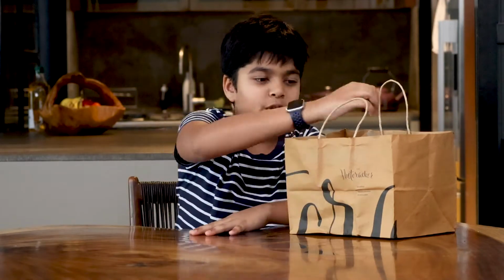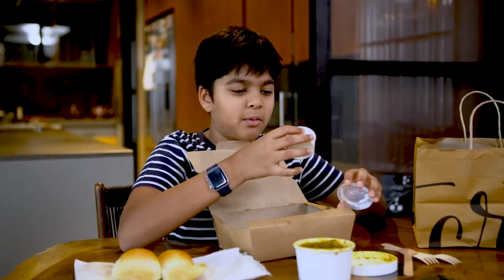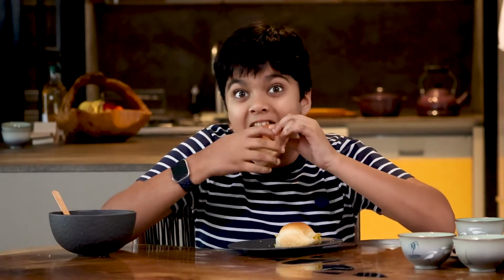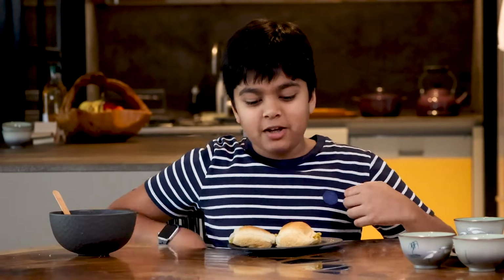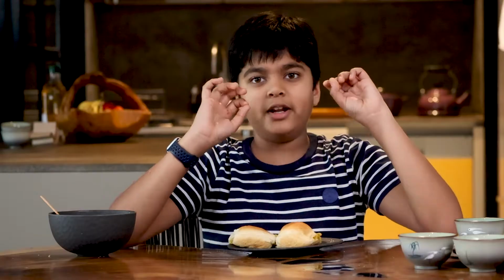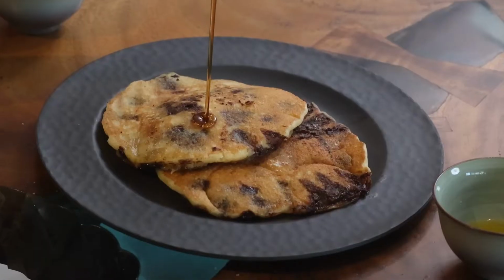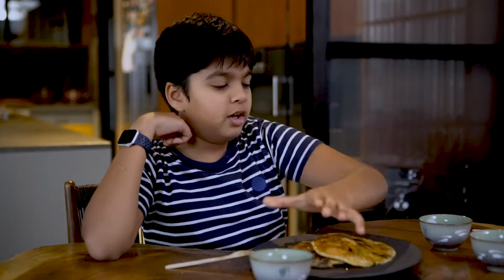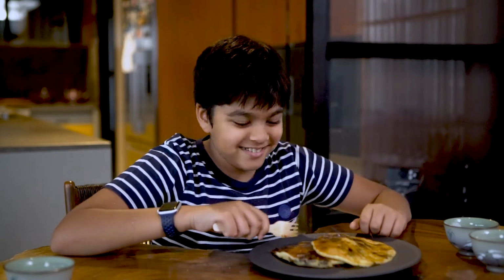Food Review with Agastya